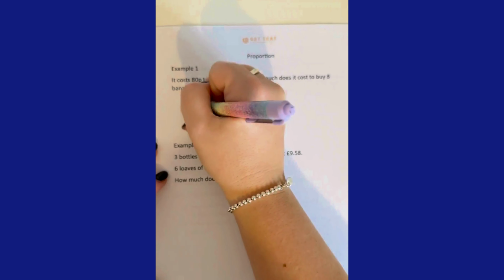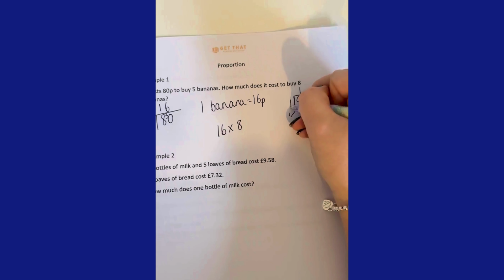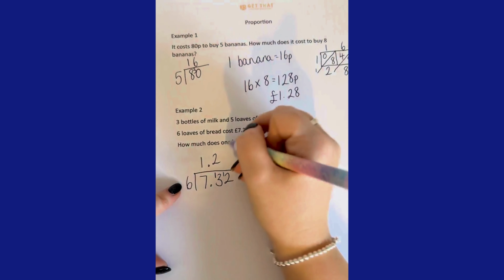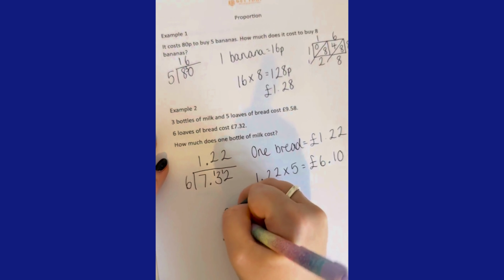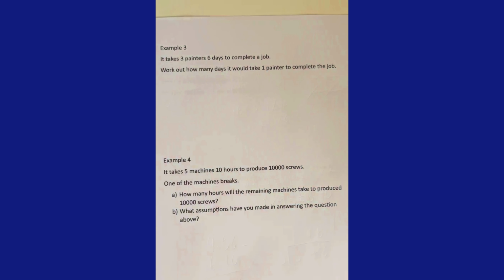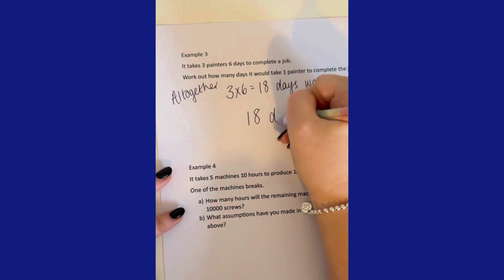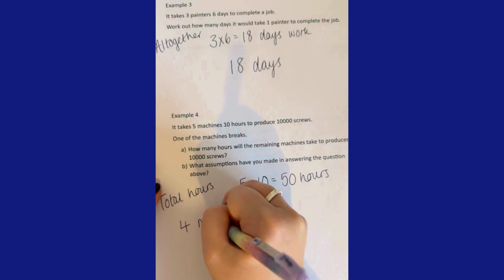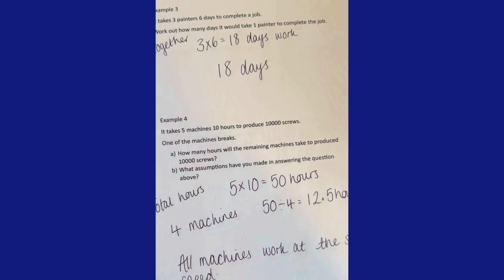Proportion Questions (Grade 4/5) Foundation & Higher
Understanding proportion questions in GCSE Maths can be tricky, but we’re here to help! In this GCSE Maths revision video, we break it down step by step so you can master direct and inverse proportion with confidence. Whether you're aiming for a Grade 4 -5 at Foundation or Higher tier, this video will give you the skills you need to tackle exam-style proportion questions effectively.

🔢 How this video is structured:
1️⃣ Tell – We explain the key concepts behind proportion, including direct and inverse proportion, unitary methods, and ratio-based approaches.
2️⃣ Show – Watch as we work through real GCSE Maths exam questions, demonstrating clear, easy-to-follow methods.
3️⃣ Practice – You’ll get a chance to try a question yourself, with guided support to check your understanding.

We know that proportion can appear in word problems, algebraic equations, and real-world contexts, so we’ll help you recognize the different question types and apply the right method.